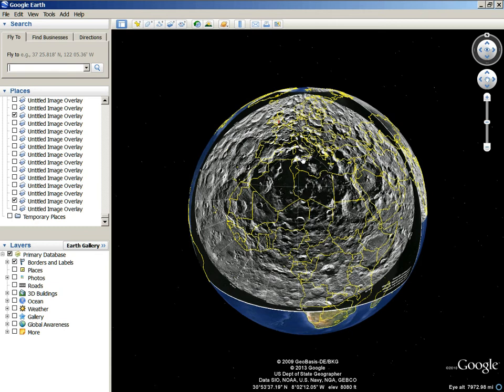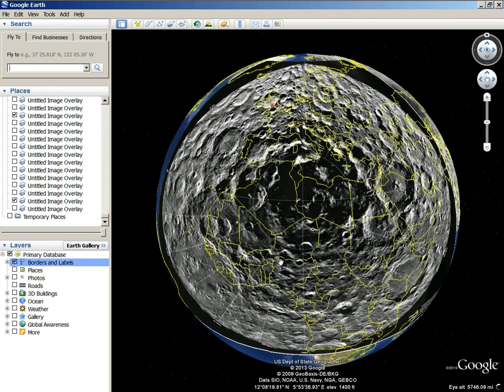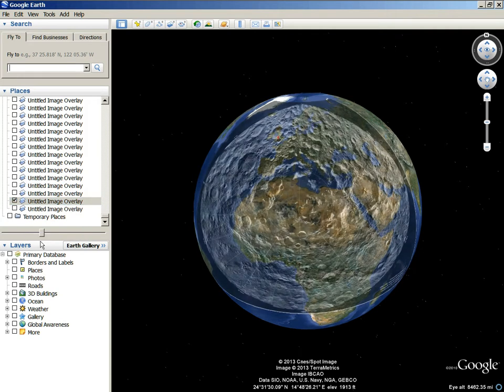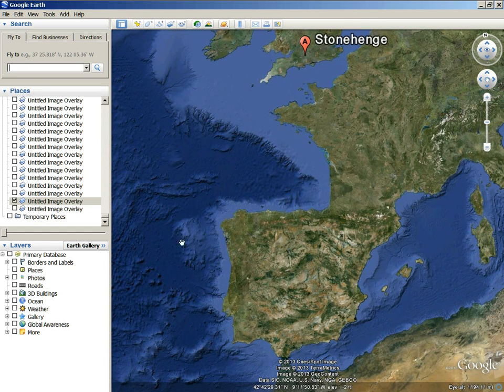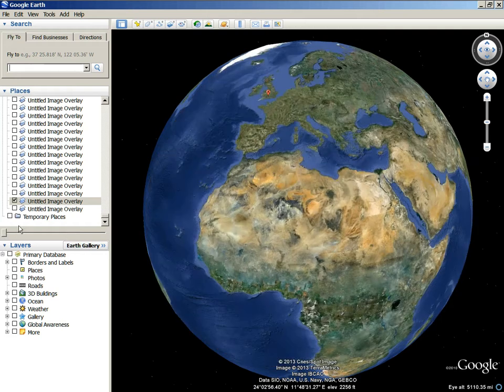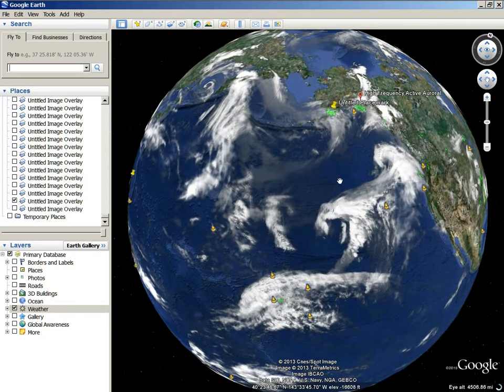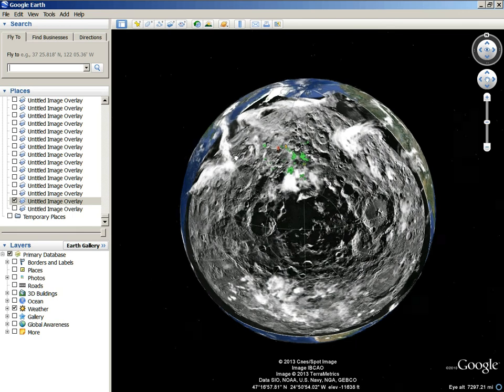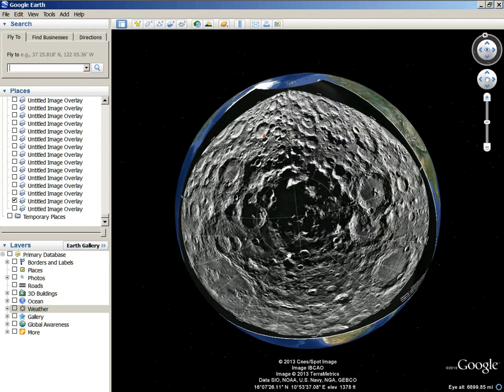Libyan Desert Glass, Exciting New Discovery About It's Creation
Here you go, this is what creates the Libyan Desert Glass. I am sorry that the scientists couldn't point this out long ago, like they should have. But they were more concerned about being the first to make that huge discovery of some lost treasure, or city, not with telling you the truth. Greed is such a powerful obsession. If there was anything left to find, I probably wouldn't have shared this information either? Enjoy the truth, now you are free! I'm joking, your still a slave, that's not a joke? I would enjoy a comment once in a while, so lets hear your thoughts on the subject.